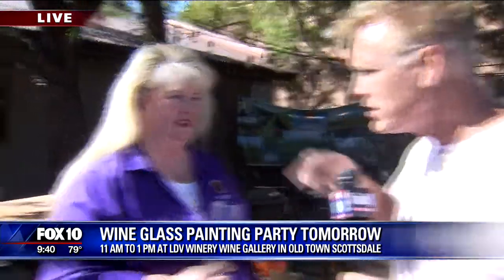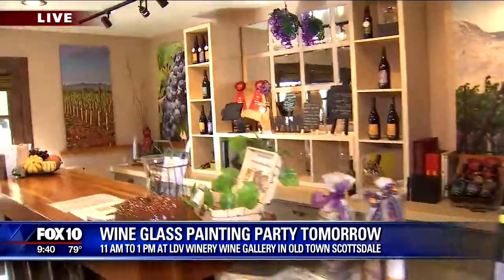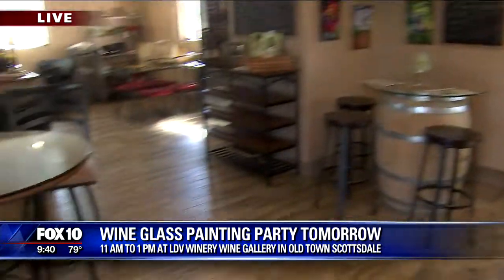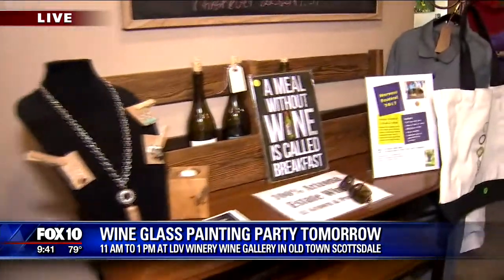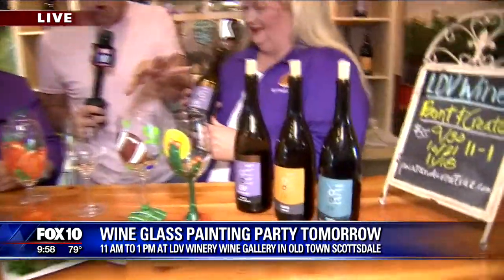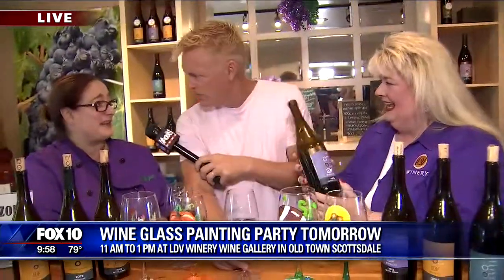AZAM Fox 10 Phoenix - Paint Wine Glasses Sept 29, 2017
Fox 10 Phoenix morning show, AZAM features LDV Wine Gallery in Old Town Scottsdale. The wine tasting room, gallery and events offered are presented by Peggy Fiandaca.